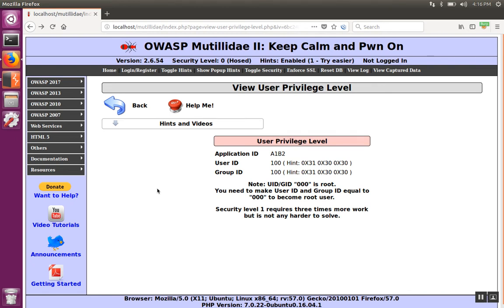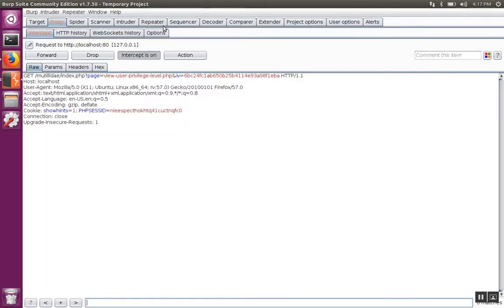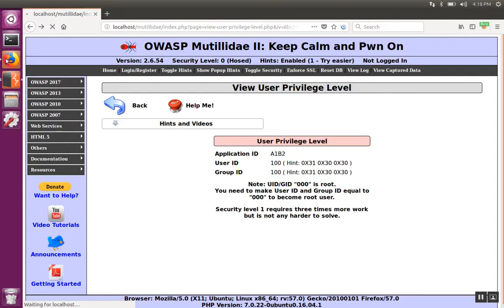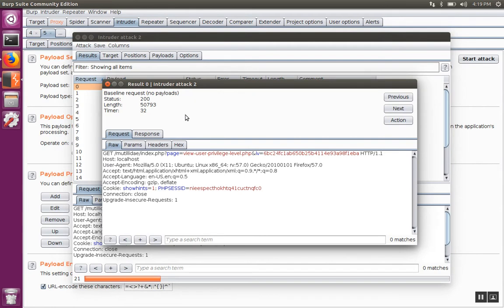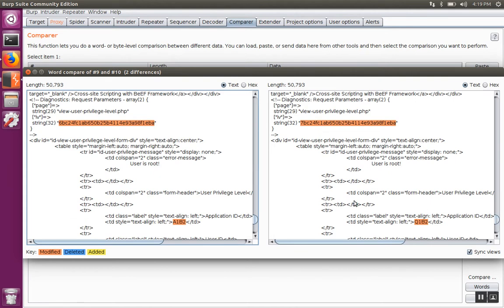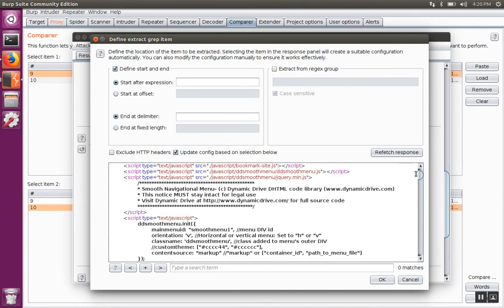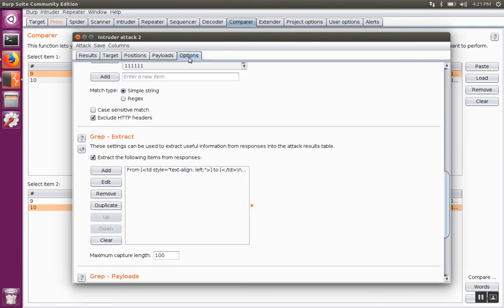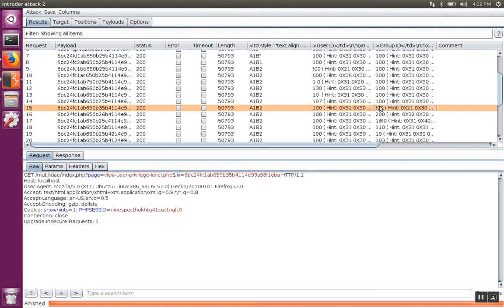Introduction to Burp-Suite Intruder's Character Frobber Payload